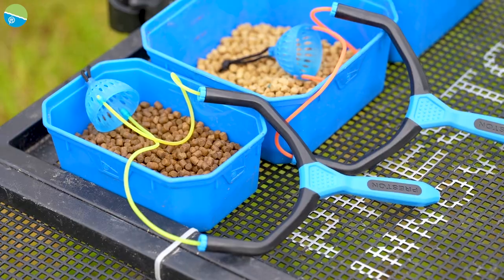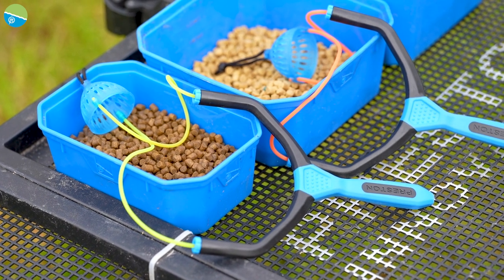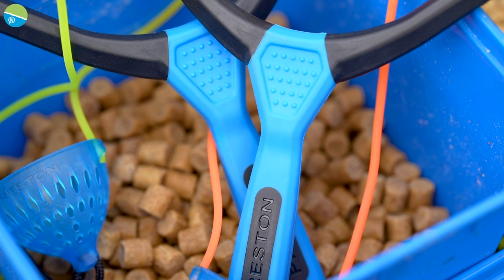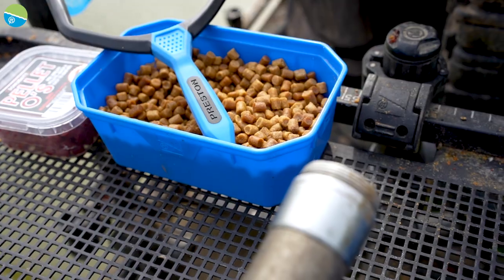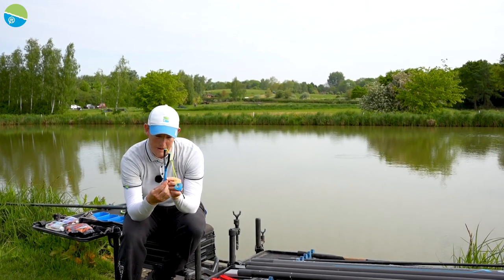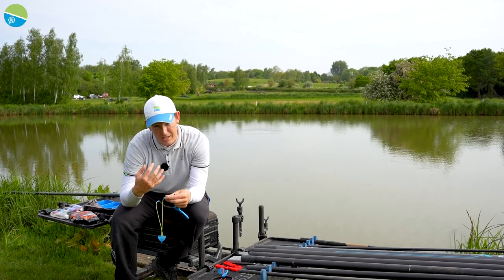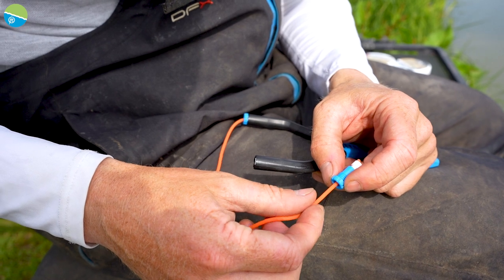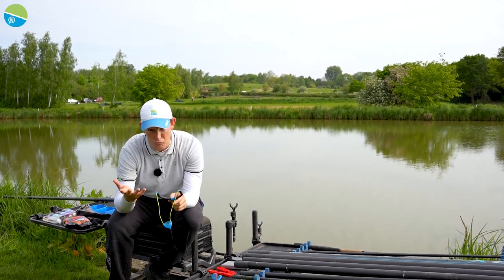PIN POINT ACCURACY! | Dura Slip Catapults - EXPLAINED!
Maintaining accuracy when feeding is essentail, especially when loose feeding with a catapult! The NEW Dura Slip range offer pinpoint accuracy with a variety of baits and are perfect for pole and short range rod and line fishing!